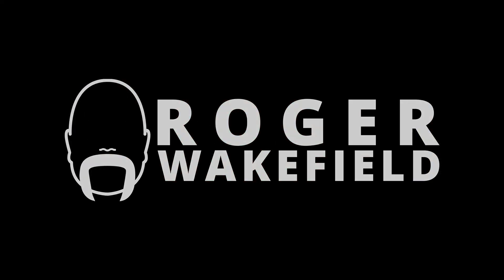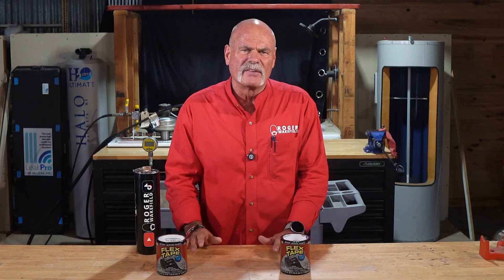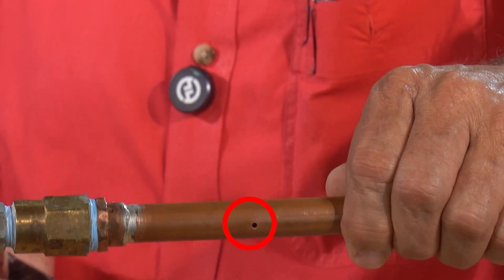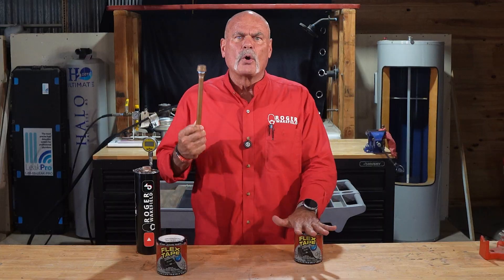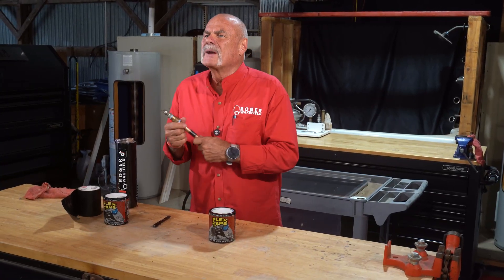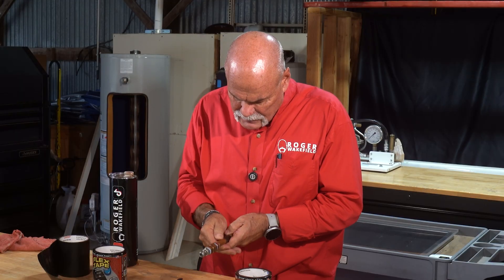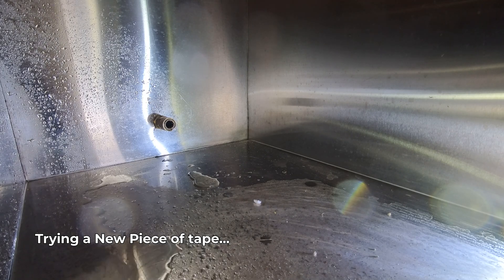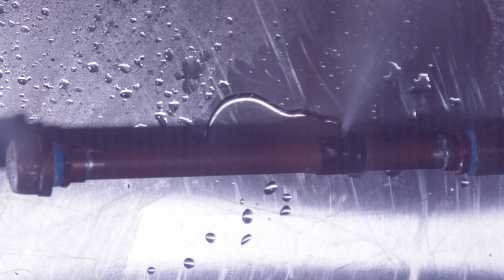Expert Plumber Pressure Tests Flex Tape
Can Flex Tape actually hold under real plumbing pressure—or is it just TV magic? In this video, I put Flex Tape to the test with actual water pressure and show you what happens when a real plumber pushes it to the limit.

We’ve all seen the late-night commercials, but let’s find out if it’s something you should keep in your toolbox—or leave on the shelf.

Get More Calls, Close More Jobs —Without Lifting a Finger!